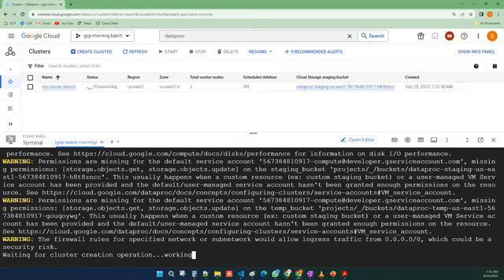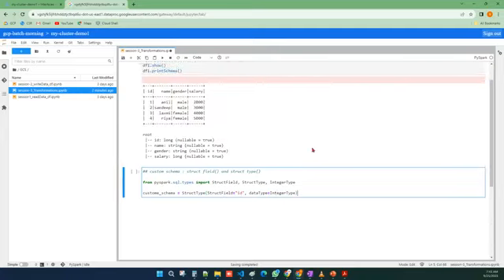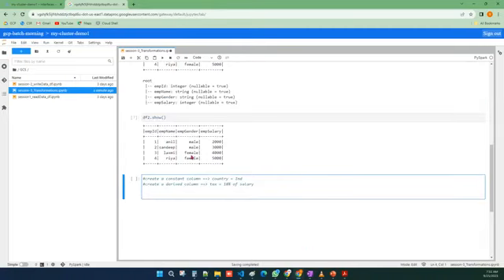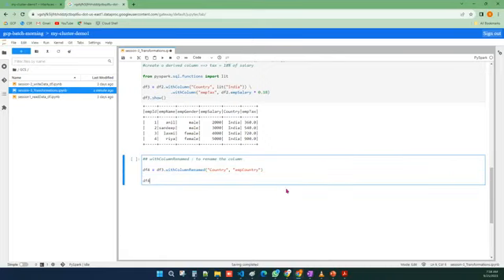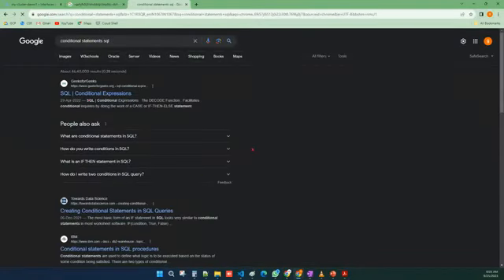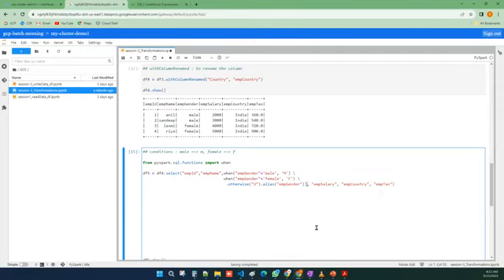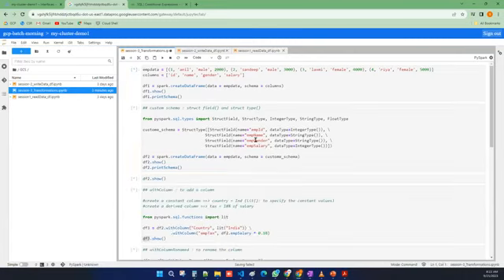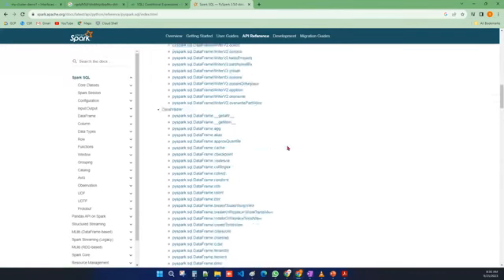23 pyspark, withColumn and others etc..